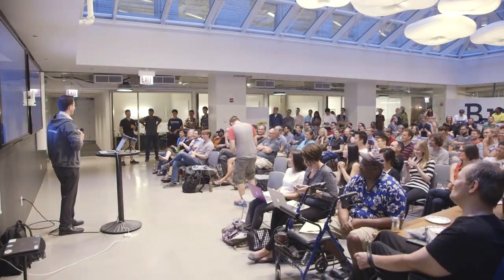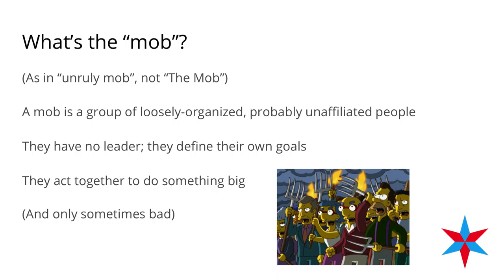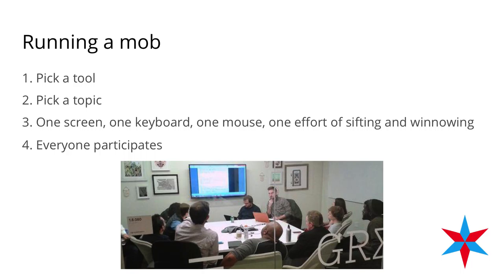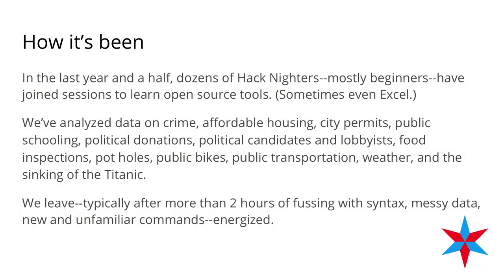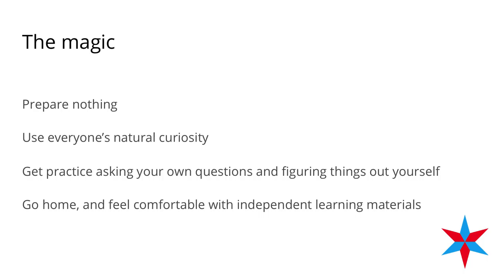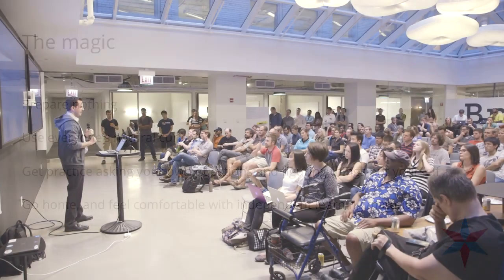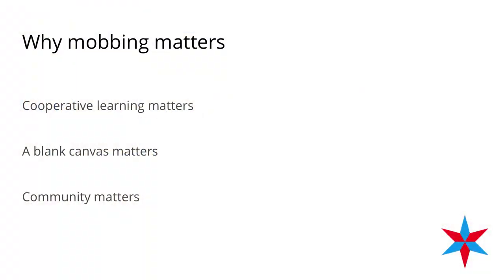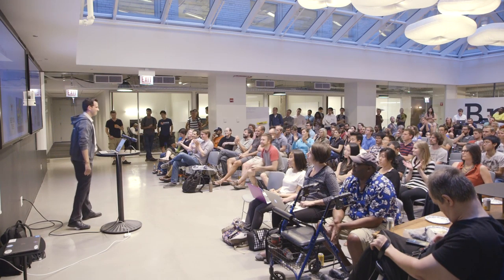Nick Mader: Hackers and the Mob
A true lightning talk about mob programming at Chi Hack Night -- what it is, why it's so satisfying, and why it is an important part of our community.

On July 19th 2016, we heard from 9 members of Chi Hack Night about what they’ve done at or learned from our group.